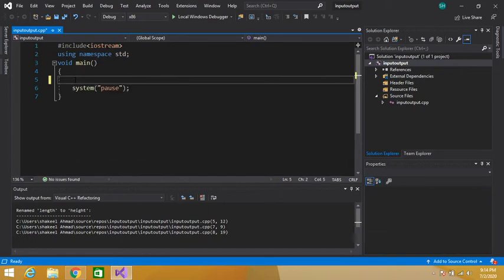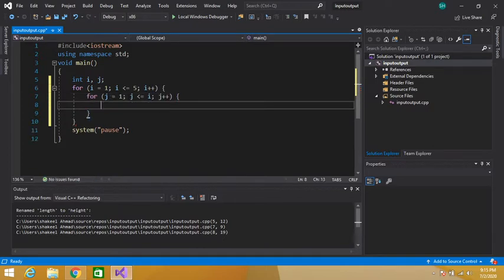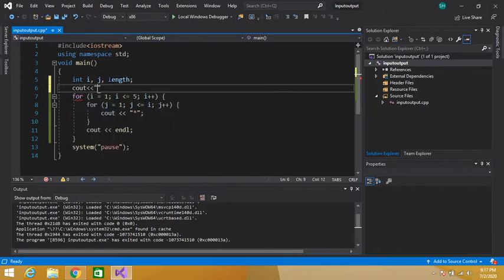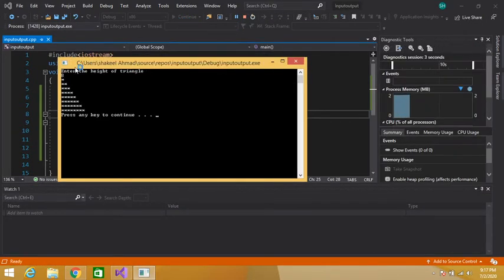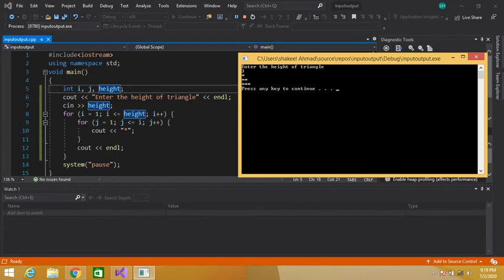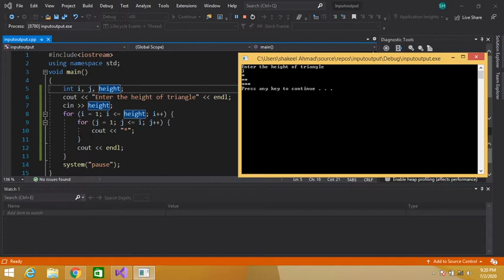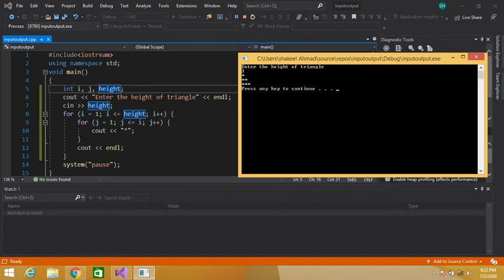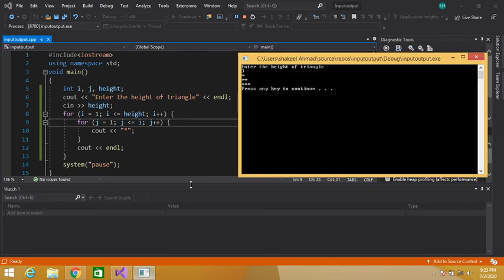c++ program for triangle asterisks || c++ program for shapes || c++ pattern programs English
In this video we have studied c++ program for triangle asterisks. If you have any query you can ask in the comment section of this video.